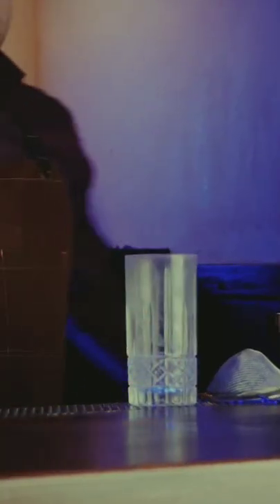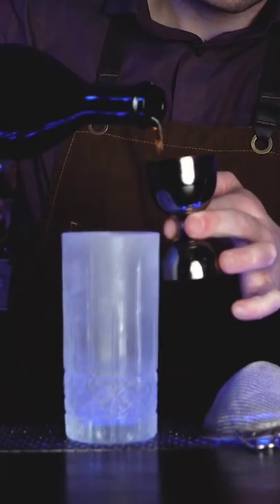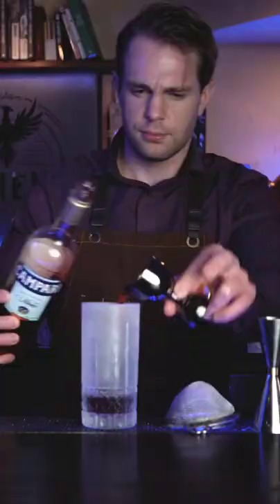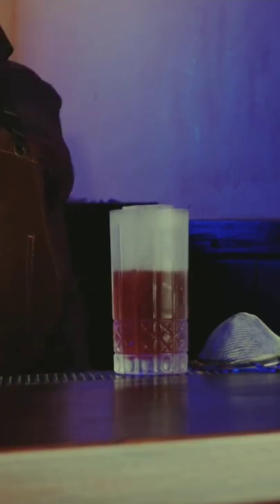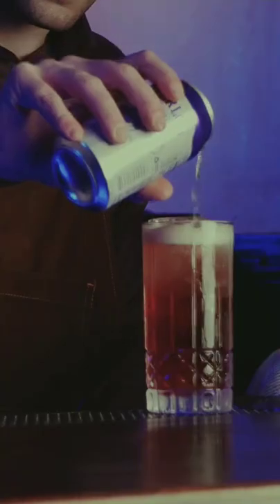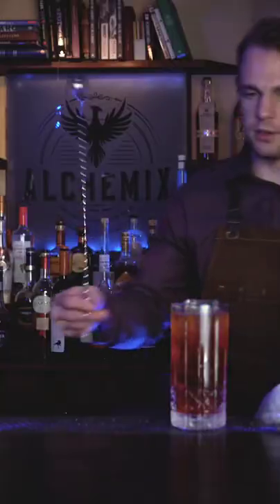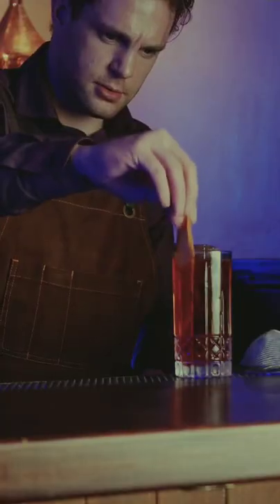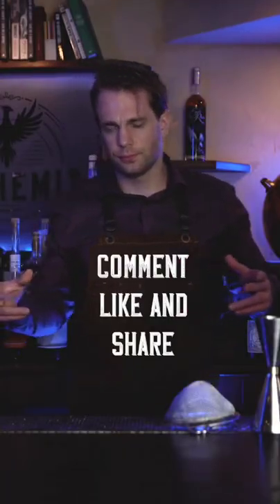The Americano Cocktail